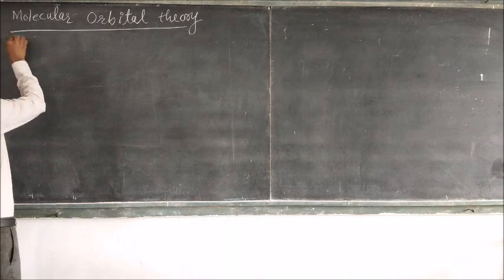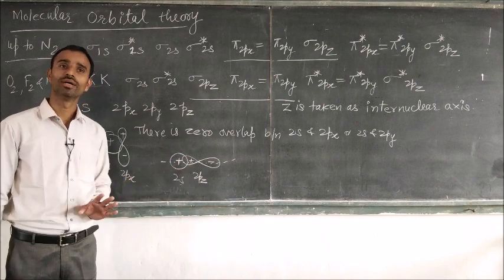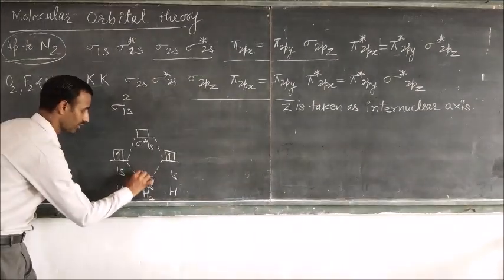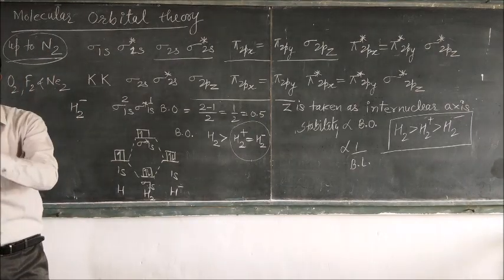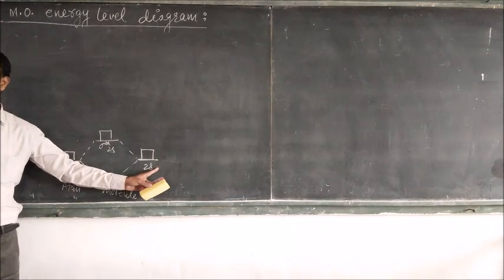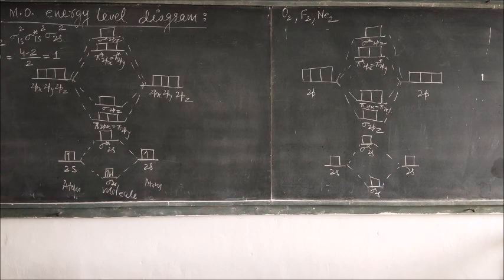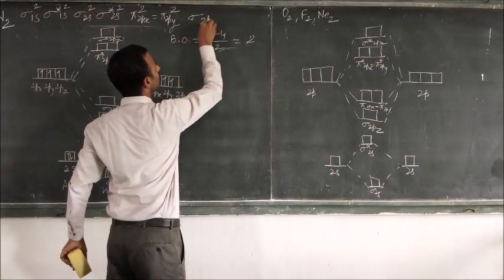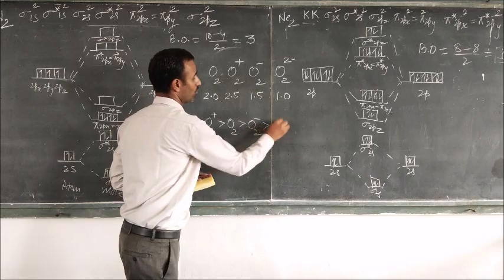molecular orbital energy level diagram for homo-diatomic molecules